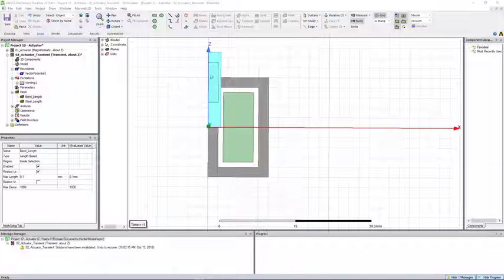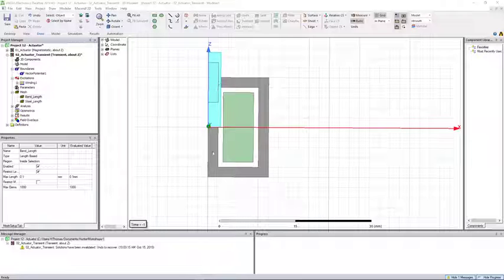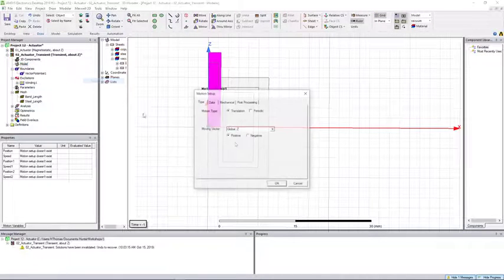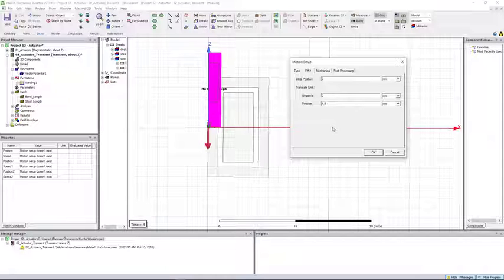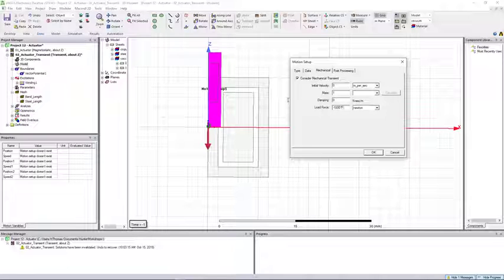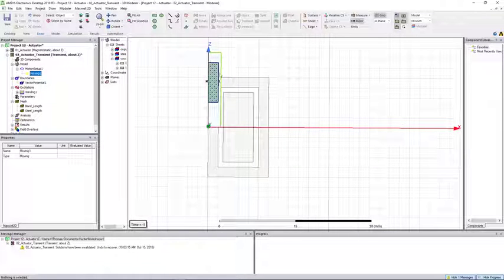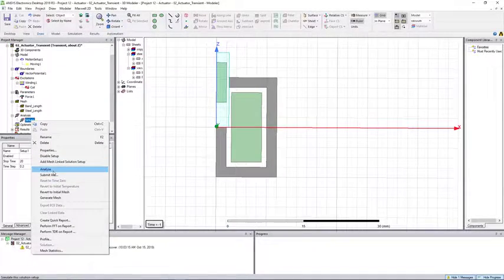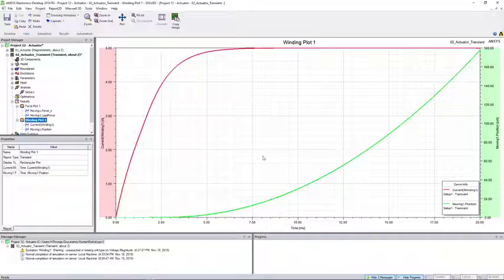Introduction to Bands of Motion for Transient Analysis in Ansys Maxwell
This video demonstrates how to set up a band of motion for a transient study of an electromagnetic plunger within Ansys Maxwell.